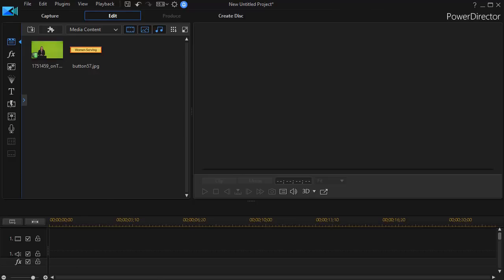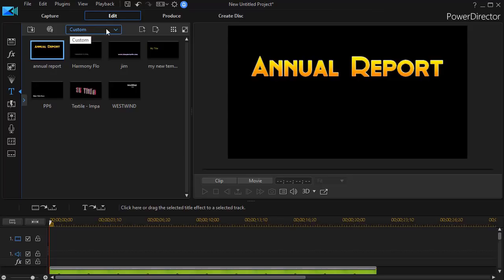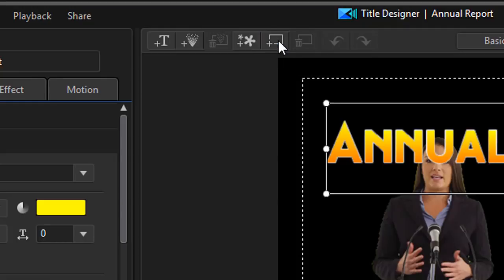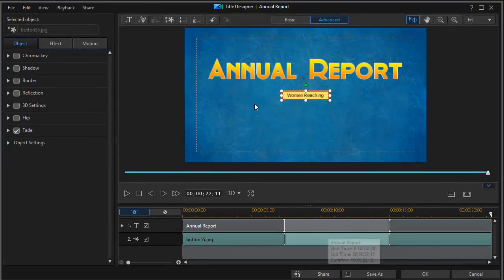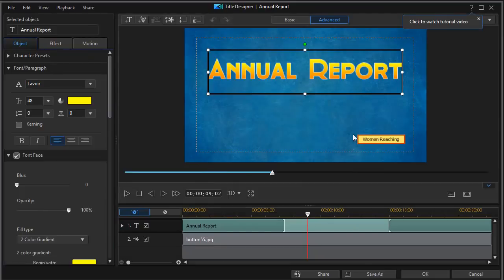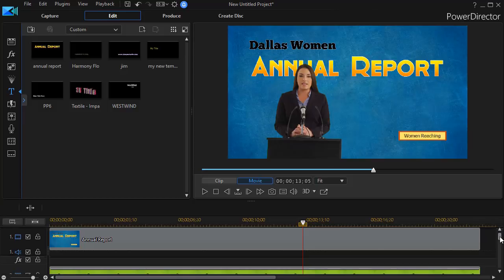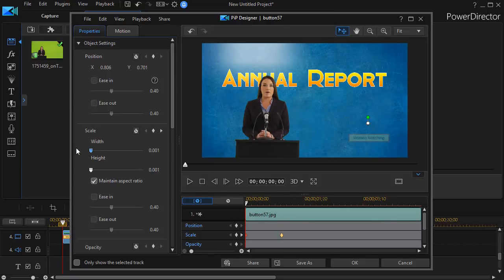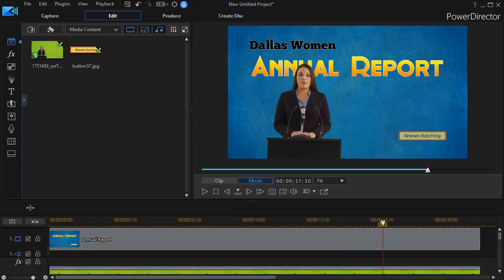PowerDirector - Tips on adding objects and backgrounds to titles